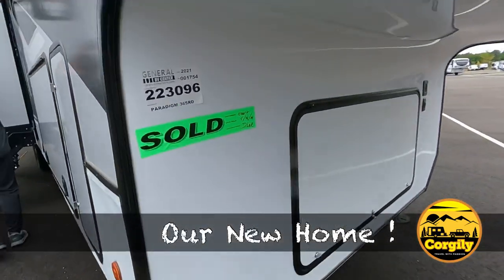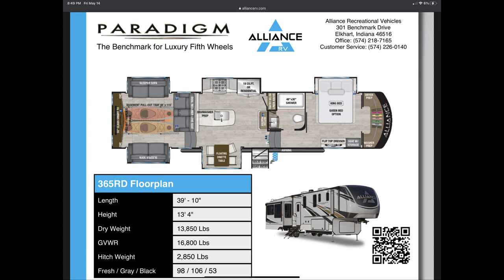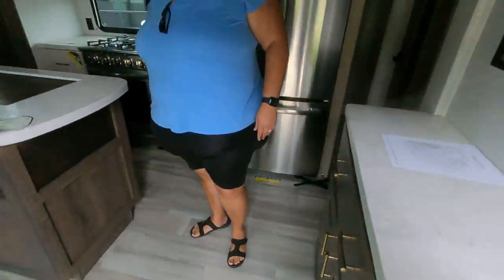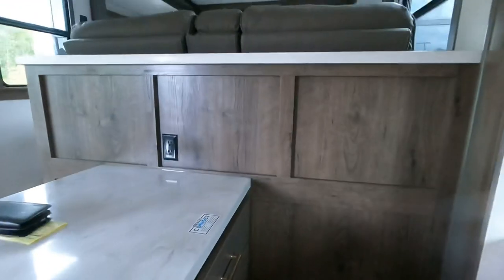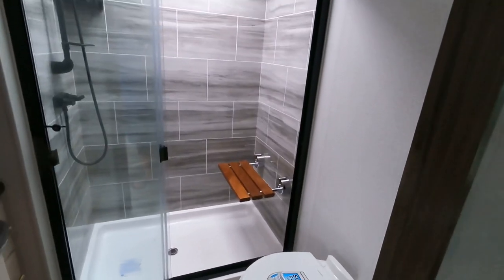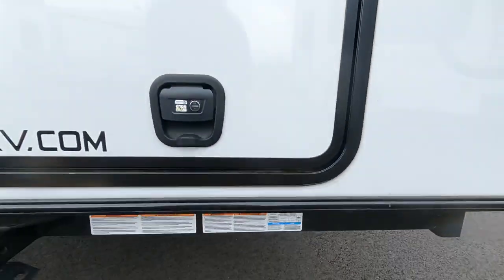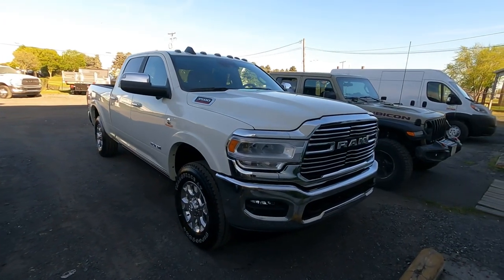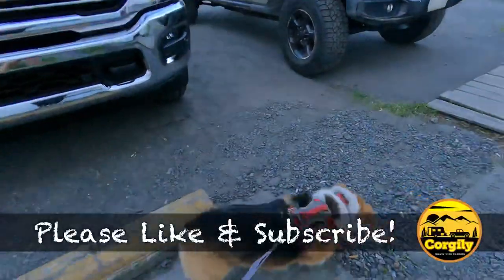Alliance Paradigm 365RD - Our New Home!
We bought this Alliance Paradigm 365RD, and are working on selling our house!